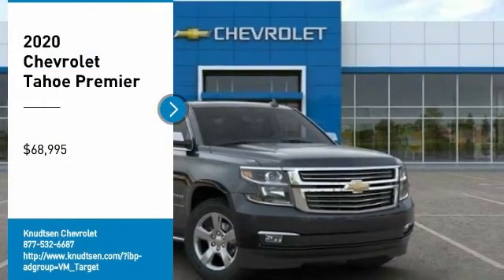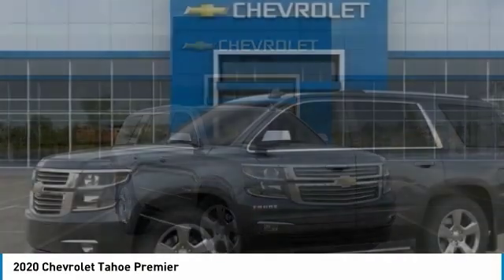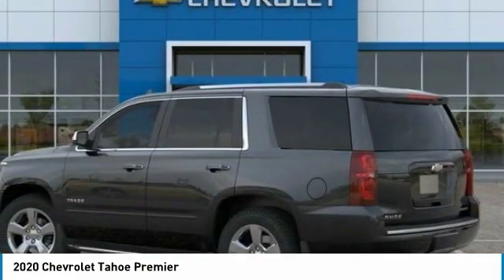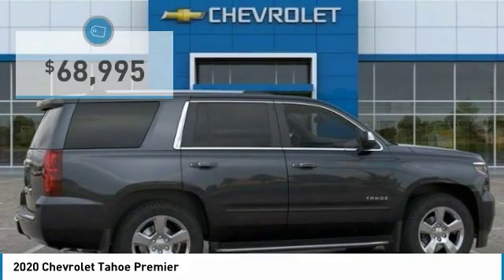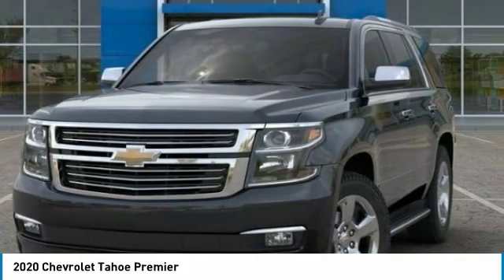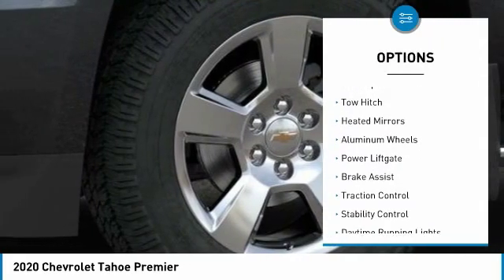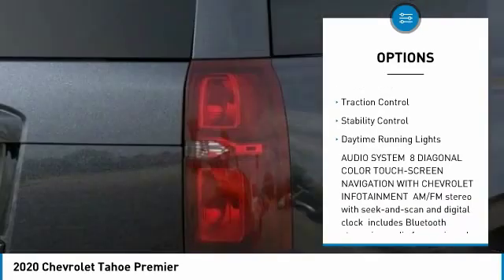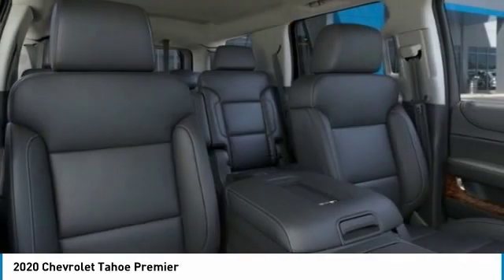2020 Chevrolet Tahoe Premier FOR SALE in Post Falls, ID KK2970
Stop in today for a test drive of this N 2020 Chevrolet Tahoe

Knudtsen Chevrolet
1900 E Polston Ave

New Inventory.. 4 Wheel Drive! My!! My!! My!! What a deal! Who could say no to a simply awesome car like this kid-friendly Premier   Great MPG: 21 MPG Hwy!! Safety equipment includes: ABS, Xenon headlights, Traction control, Curtain airbags, Passenger Airbag, Front fog/driving lights...Other features include: Leather seats, Navigation, Bluetooth, Power locks, Power windows, Heated seats, Auto, Climate control, Rear air conditioning, Universal remote transmitter, Audio controls on steering wheel, Driver memory seats, Memory settings for 2 drivers, Tilt and telescopic steering wheel, Multi-function remote - Trunk/hatch/door/tailgate, remote engine start, 5.3 liter V8 engine, Power heated mirrors, Power seats, Heated seats, Fuel economy EPA highway (mpg): 21 and EPA city (mpg): 15... Disclaimer: Our internet prices are after all applicable rebates. Subject to lenders credit approval. Rebates may or may not applied towards leases.0  apr is in lieu of rebates! on selected models. Terms and condition may apply call or see dealer for details. All prices are plus sales tax,   197.40 dealer doc fee, and   14.00 title.      On approval of credit.      . see dealer for details. Chevrolet trade assist in allowance must trade in a 2005 or newer car or truck. Must show proof of ownership.Conquest you must own a 2005 or newer non gm product to qualify. gm loyalty must own a 2005 or newer gm product to qualify. some of these vehicles are former service loaners.on selected models you must finance thru gmf, subject to credit approval. expires 12/2/2019